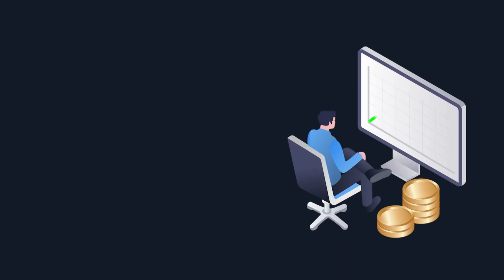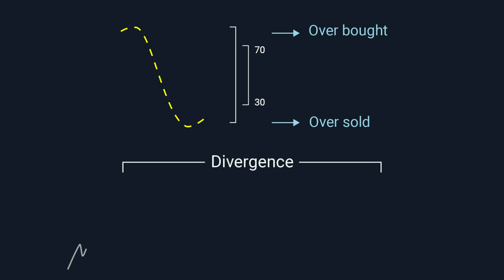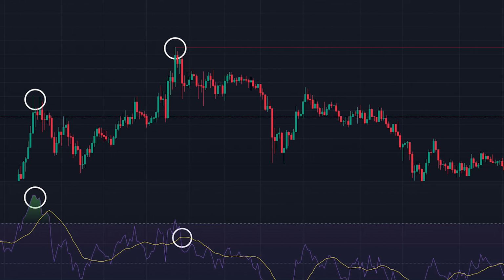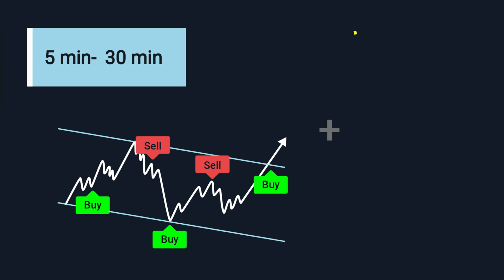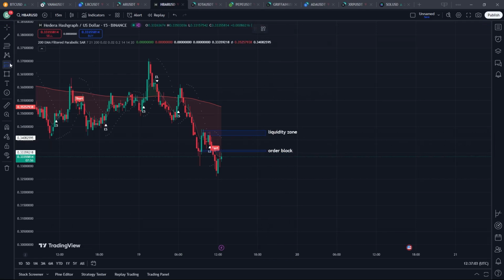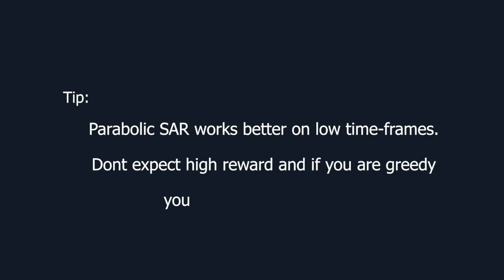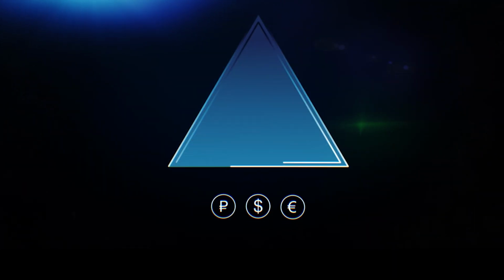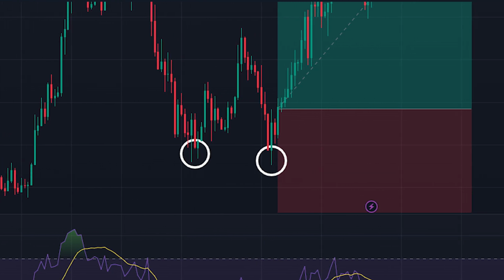Best Trading Indicators for Beginners: EMA 200, RSI, Fibonacci & Parabolic SAR Explained 🧑‍🏫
New to trading? 📈🧑‍🏫 Learn how to use the EMA 200, RSI, Fibonacci retracements, and Parabolic SAR in this beginner-friendly tutorial. These trading indicators will help you make better decisions and boost your chances of success in the market. Whether you're trading stocks or forex, these tools are essential for any trader’s toolkit!